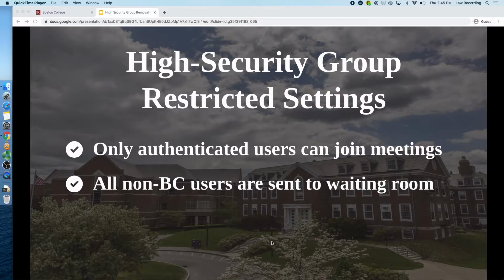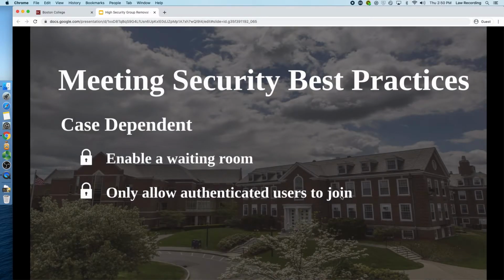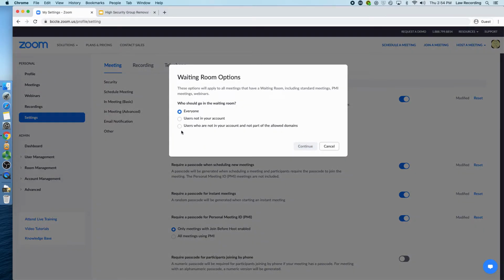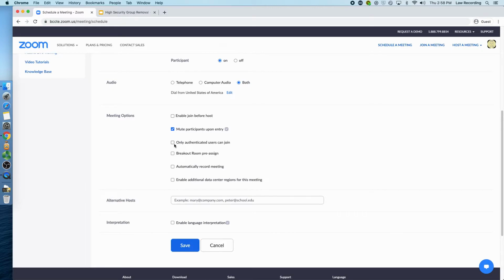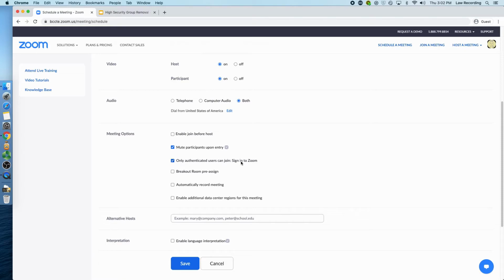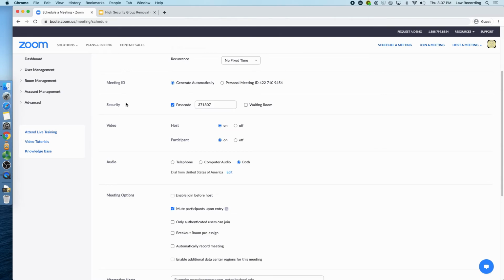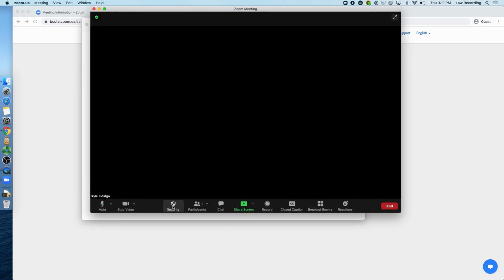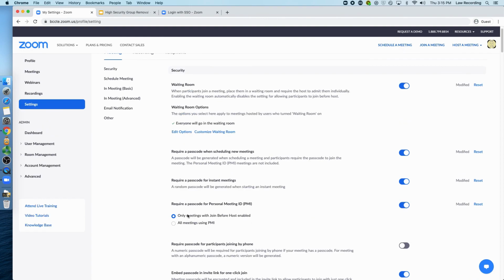Zoom Guides: High Security Group Removal and Meeting Best Practices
This video covers some common reasons you would want to be taken out of the high-security group in BC's Zoom environment. I also share best practices for common meeting configuration options for various scenarios.

--Additional Resources--

--Time Stamps--
General Overview
1:09 Security Restrictions at BC
3:43 Meeting Security Best Practices
5:01 Case Dependent Security Best Practices
8:20 Changing Your Security Settings
8:47 Waiting Room Options
10:05 Authentication Requirements
13:45 Zoom Passcode Explanation

Meeting Scenarios and Recommended Configuration
10:48 Scenario 1: Office Hours
13:45 Zoom Passcode Explanation
15:20 Scenario 2: Class Zoom Meeting Link
16:49 Considerations for guest speakers and other non-BC participants
18:39 Scenario 3: Most other types of Zoom meetings (Workshops, departmental meetings, community development, professional development, one-off meetings, etc.)
21:13 Scenario 4: Departmental Meetings and other situations where allowing users to join before the host makes sense

Using the desktop software
23:15 Opening and signing into the Zoom desktop software
23:47 Scheduling a meeting
25:21 Other security settings for when you're already in a meeting
27:15 Allowing users to share their screen
27:30 What happens if you forgot to uncheck the option that forces users to sign into Zoom before joining your meeting?

29:31 Quick Recap